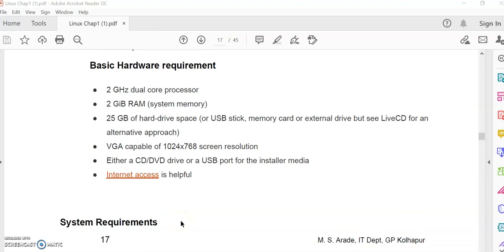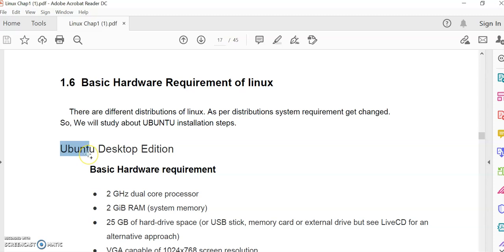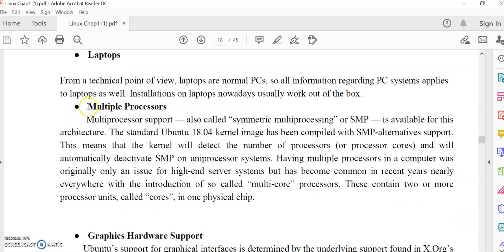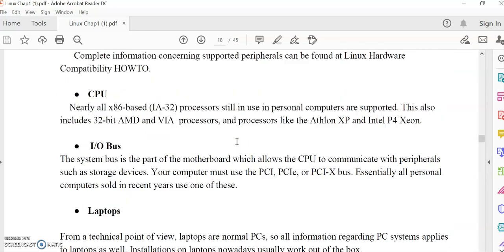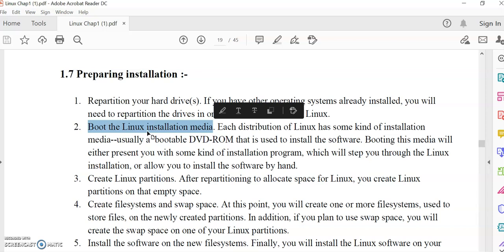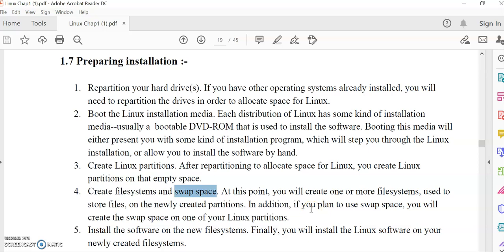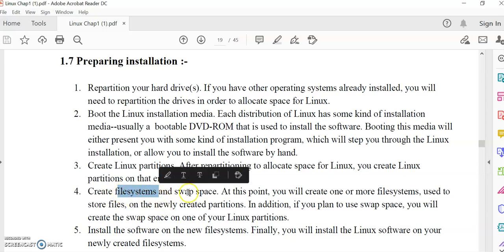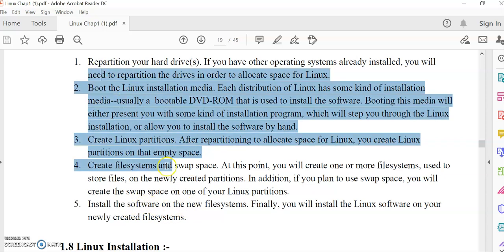Hardware requirement of Linux